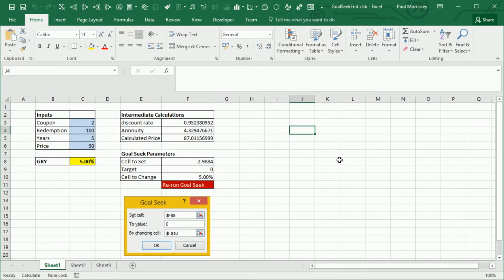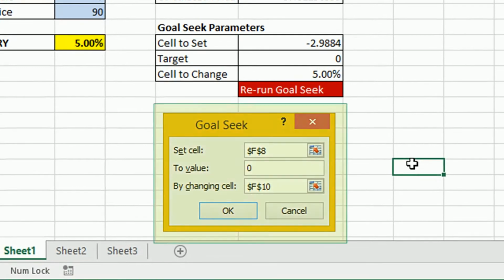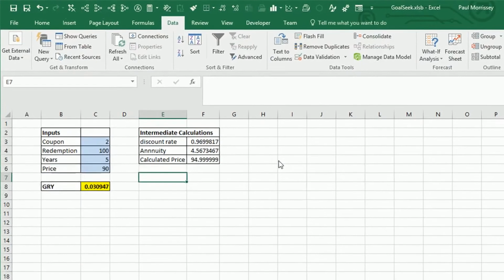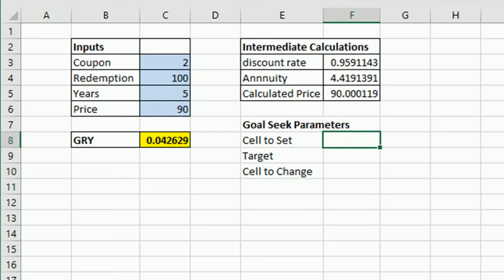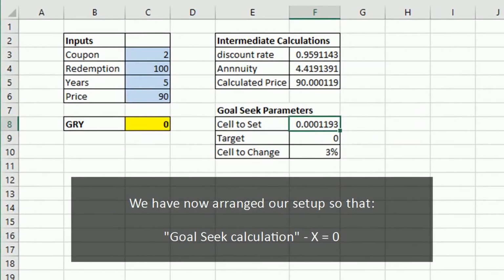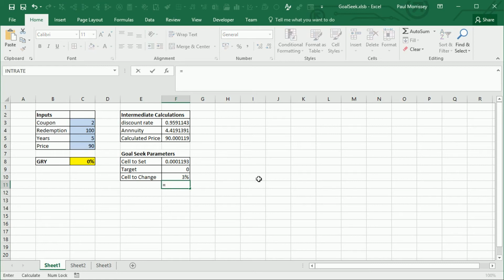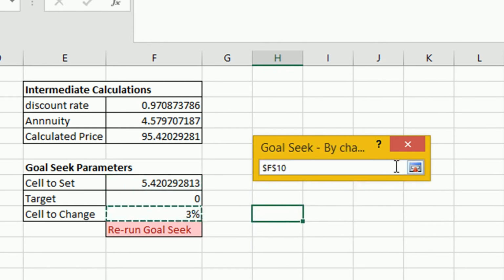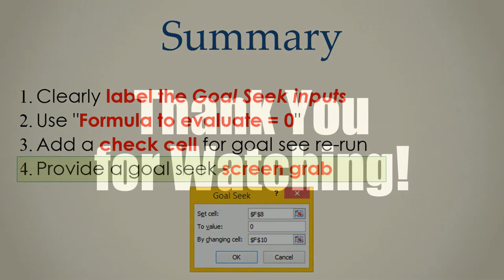Goal Seek in Excel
With Euro 2016 in full swing I decided it was a good time to do a video on the correct usage of Goal Seek in Microsoft Excel.  Of course this has absolutely nothing to do with football/soccer ... I just couldn't help myself :)

Building a spreadsheet that uses Goal Seek to get to the end result is relatively easy.  Doing it well takes a bit more work.

In this beginner level tutorial we start with a typical spreadsheet that uses Goal Seek.  It works but it's difficult for a new user to follow and figure out what they need to do with it.  We then modify this spreadsheet to:

1. Include explicit and separate input cells for the Goal Seek parameters;
2. Ensure our Goal Seek target value is always zero;
3. Put in a check cell that tells us when we need to re-run the Goal Seek;
4. Add a screen grab of the Goal Seek popup box so it's complelely obvious to a new user how to re-run the Goal Seek;

The video uses MS Excel 2016 but the same steps are used for MS Excel 2010 and Excel 2013.

A full list of my Udemy courses can be found on my Udemy profile

Paul.